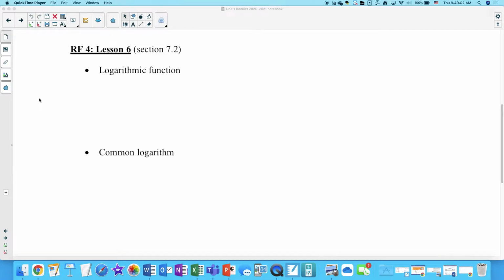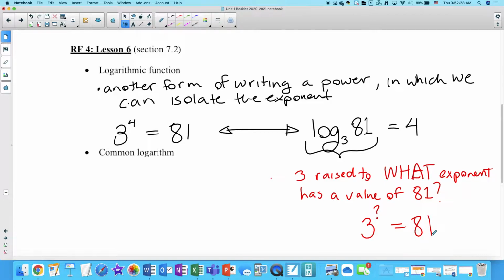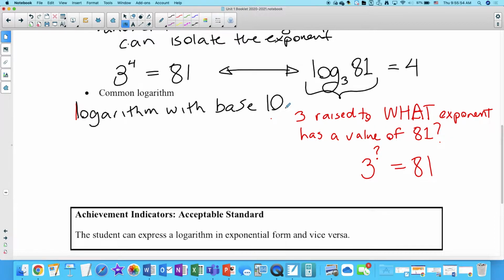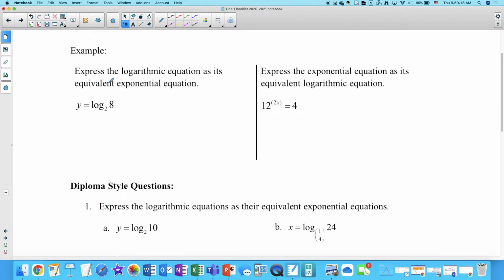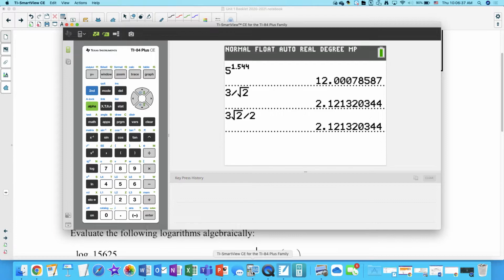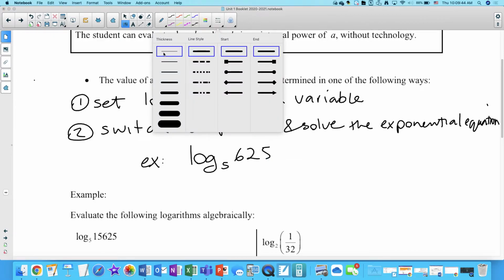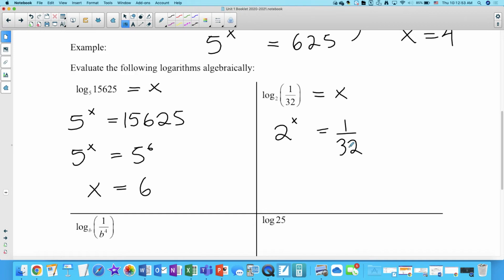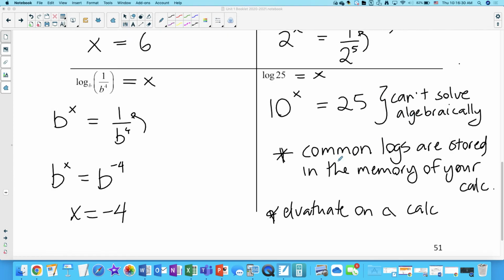Math 30-2 Evaluating Logarithms